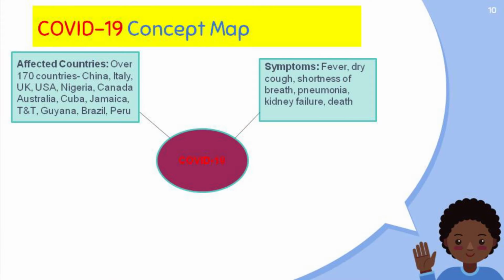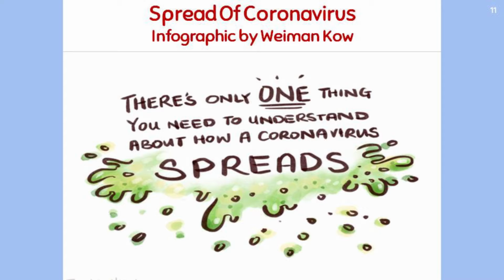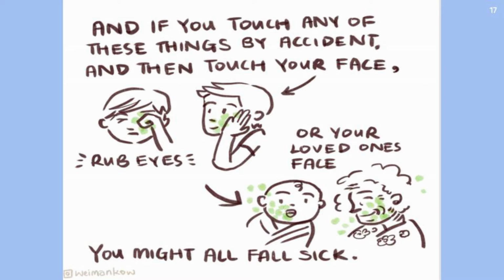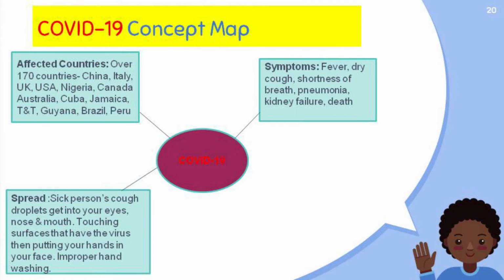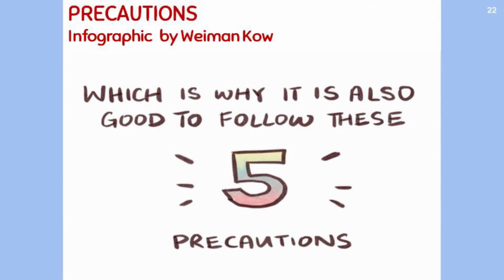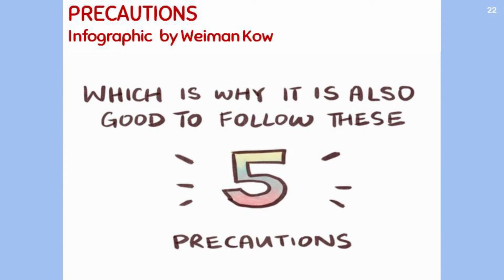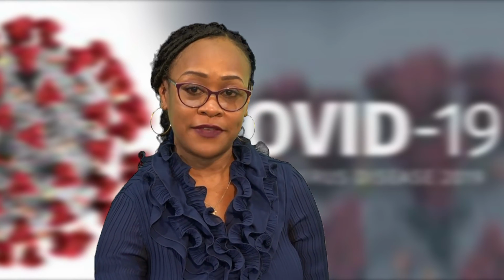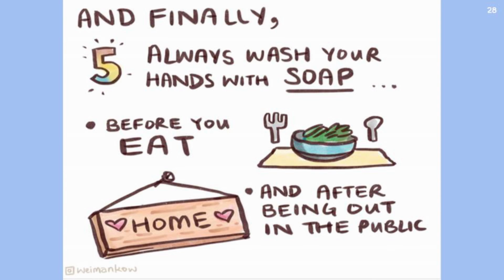Health & Family Life Education (HFLE) COVID 19 Alert Pt 2 of 3 Grades 4-6